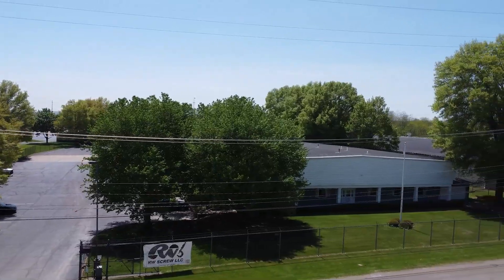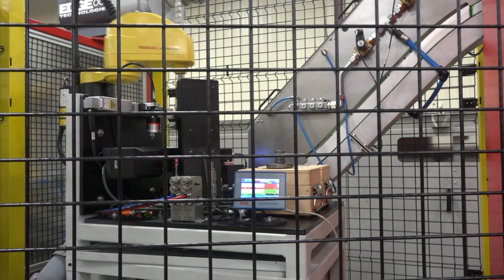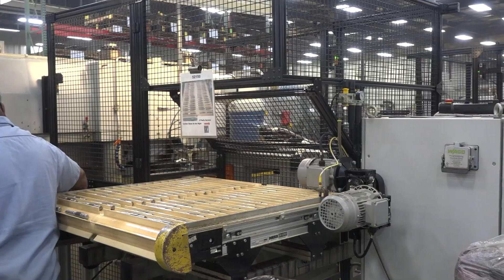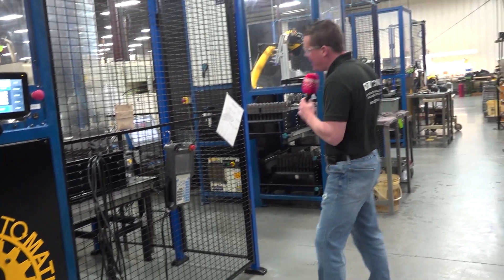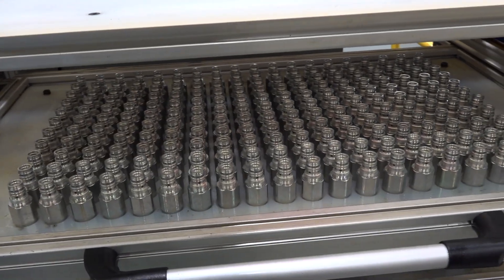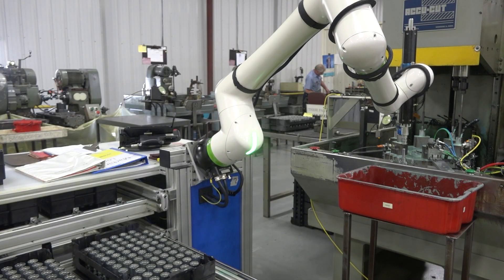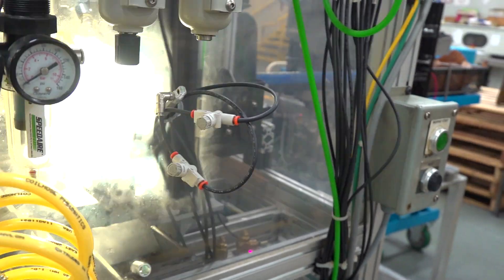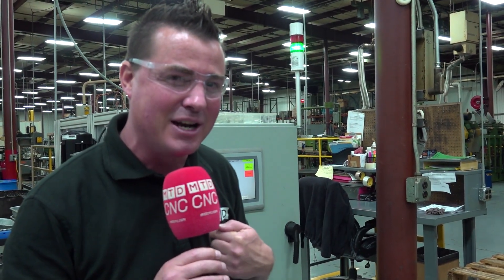Automation shoots productivity through the roof!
Automation is domination – and this incredible productivity happening behind the scenes at RW Screw is a perfect example! MTDCNC’s Tony Gunn takes us on an exciting tour of the Ohio factory where we get to see the latest and greatest machines to machines from the ‘80s punching out incredibly accurate parts unmanned. Tune in to learn how RW Screw took advantage of automation cells to go from 10 weeks to 25 seconds on jobs. If you’ve got a machine shop with older machines, this video is proof that you can upgrade your old machines, benefit from unmanned hours, and make more money!

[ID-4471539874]